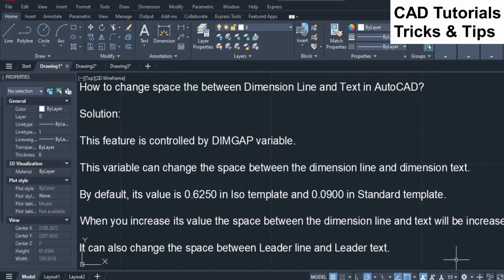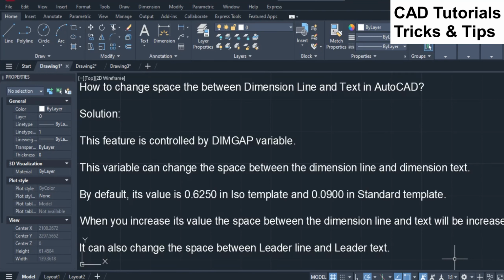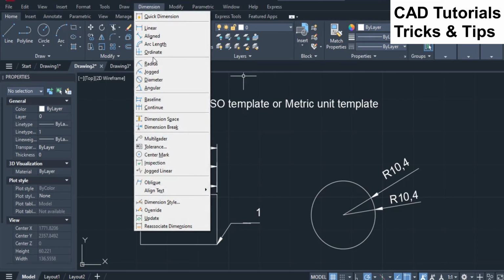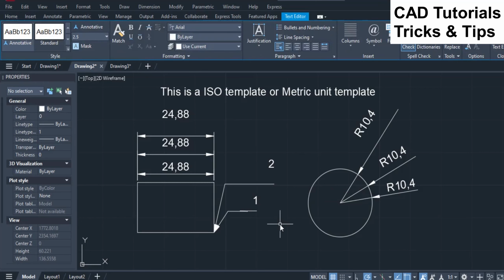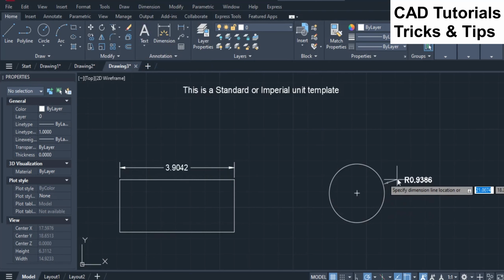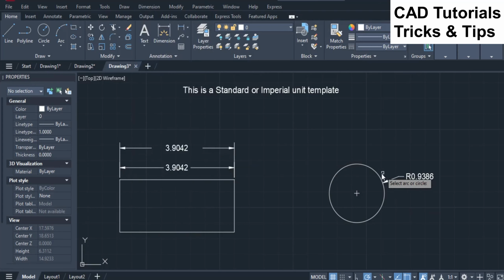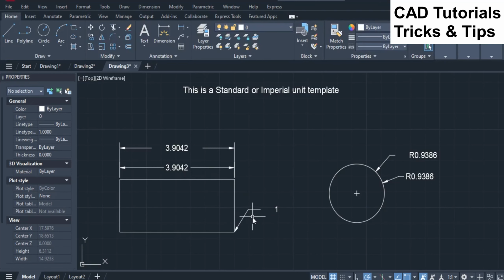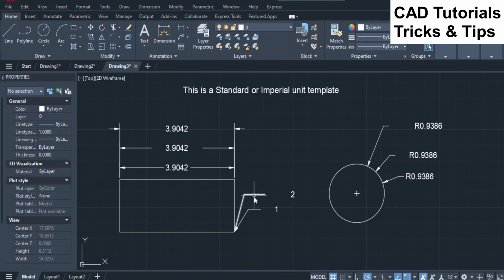DIMGAP Autocad | How to change the spacebetween Dimension Line and Text in AutoCAD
change space between dimension line and dimension text autocad
change distance between dimension line and dimension text autocad

change distance between leader line and leader text autocad
change space between leader line and leader text autocad

modify space between dimension line and dimension text autocad
modify distance between dimension line and dimension text autocad